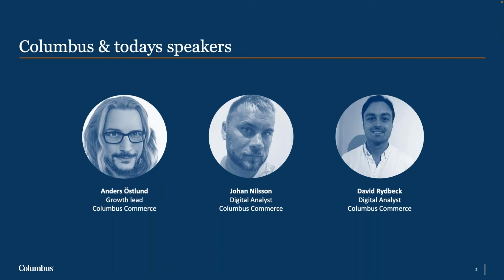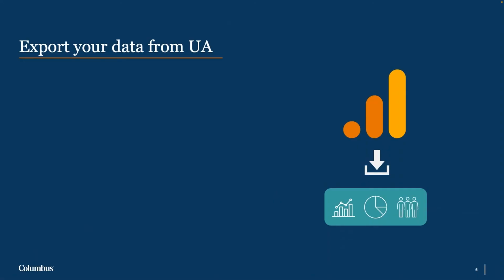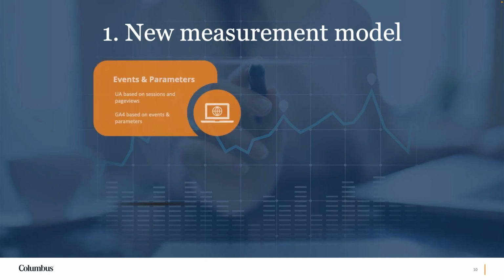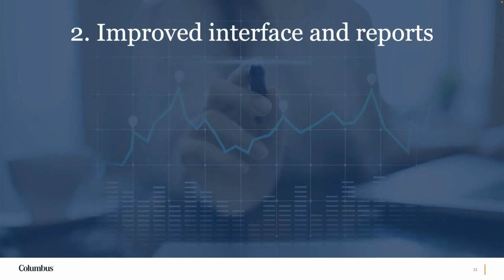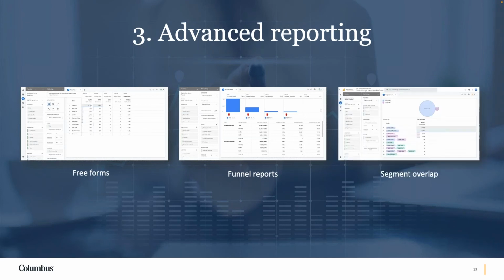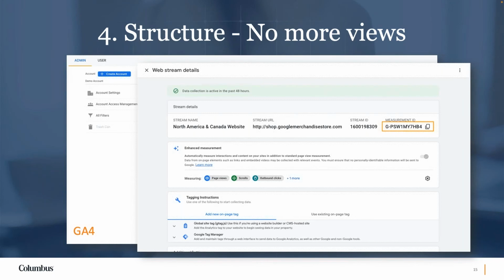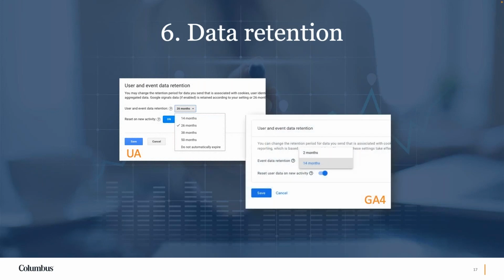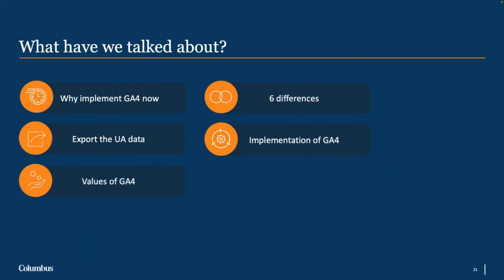Why switching to Google Analytics 4 is a smart move now!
In this video, we explain why you should switch to GA4, Google Analytics' latest upgrade.